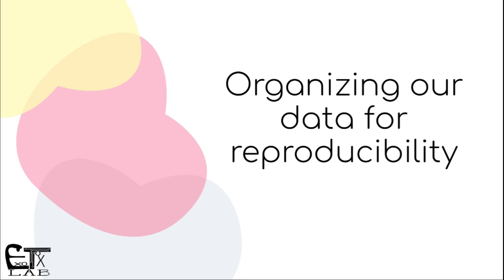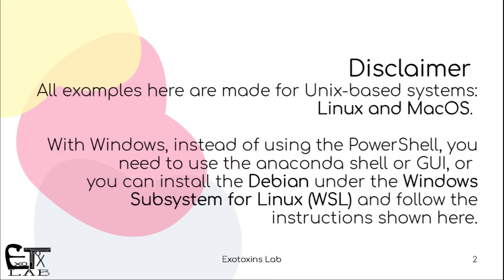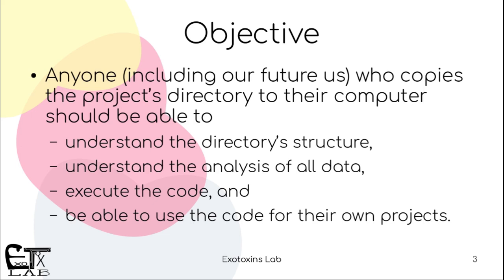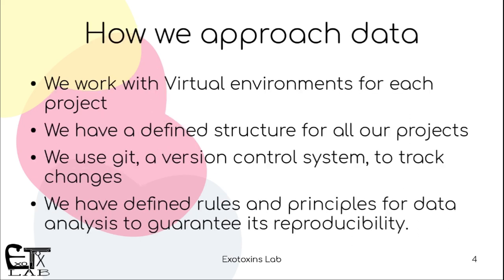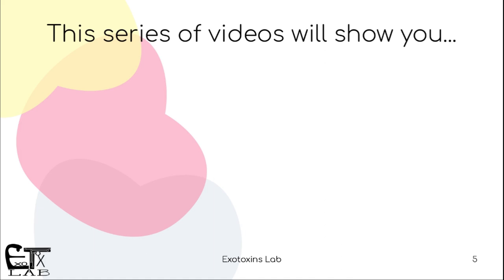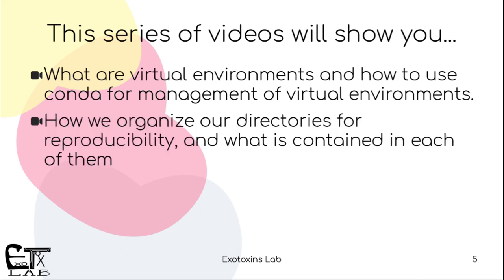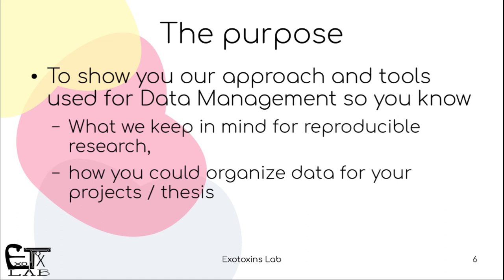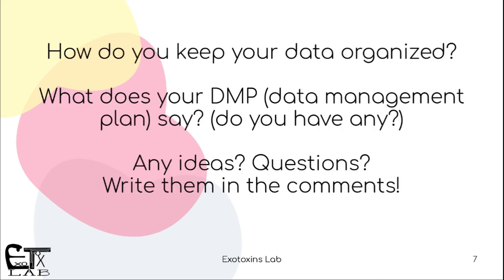Reproducible science - Organizing and managing our data (Part 1)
When working in the lab, we need to keep track of the data and its analysis. I want to show you how we work in our lab, in order to keep our data reproducible.
In this video I give you the reason why reproducible research and data management go hand in hand with an overview of what we do and what I will show you in the next videos.

If you want to see what it means to start your own lab, follow me in my Weekly Vlogs.
*(If you are from Germany, your can get a confirmation of the donation for your taxes)*
Timestamps:
00:00 Why are we starting this video series
01:00 For our future self (and you)
01:55 How we approach our data
02:36 Aspects this video series will address
03:10 Purpose and what you can do with this information
Credits:
Thanks to all the community posting questions and answers, and my students for showing me what is really necessary to explain in order to start with great data management practices!
Sounds were from the from freesound.org, all under CC0 music from YouTube library (Fantasyland, Quincas Moreira)

Images and GIF are from free-images, png repo, svg repo and tenor.